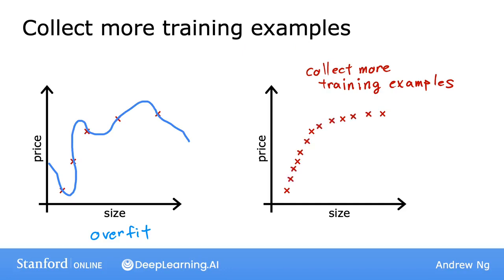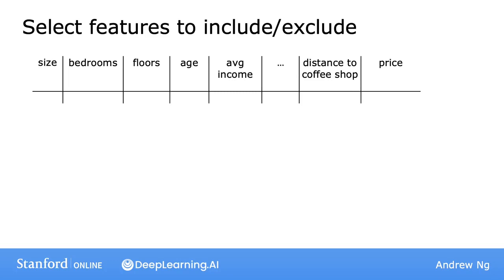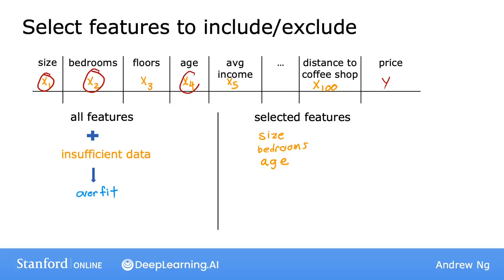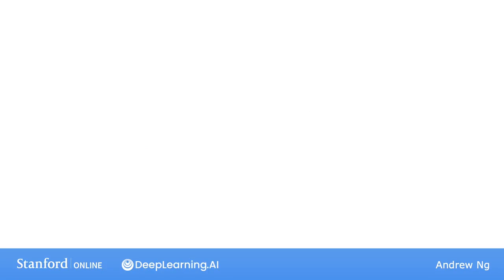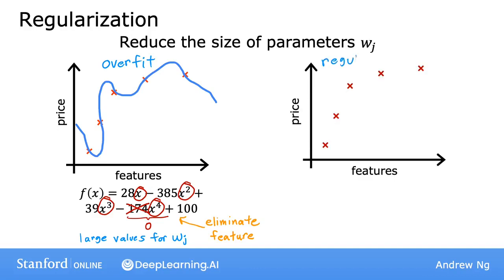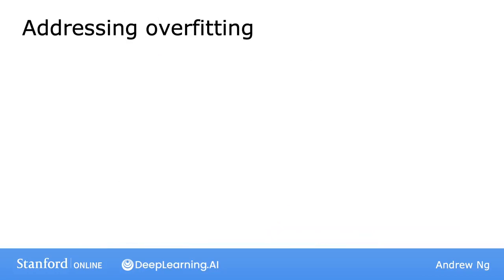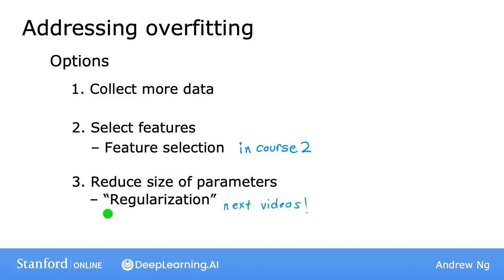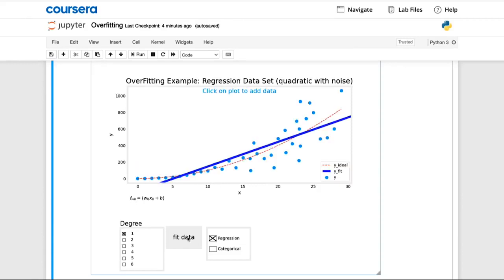P36 解决过拟合【2024公认最好的 | 吴恩达机器学习 | 教程 | Machine Learning Specialization(超爽中英!)】